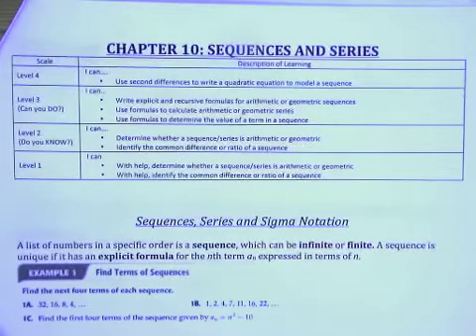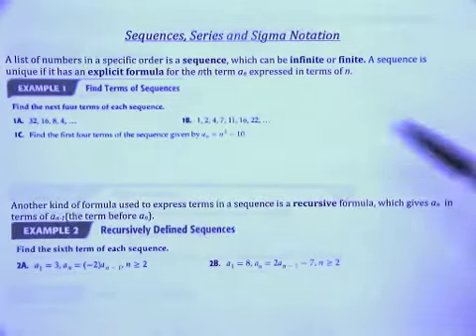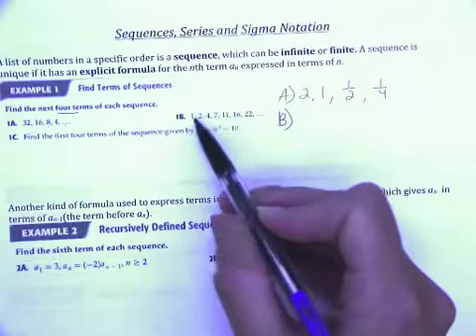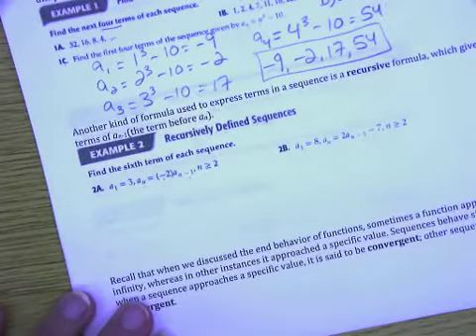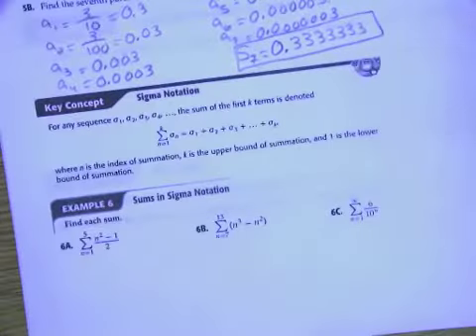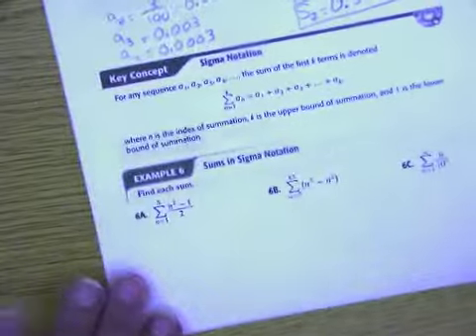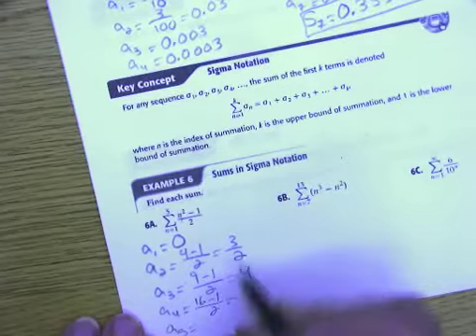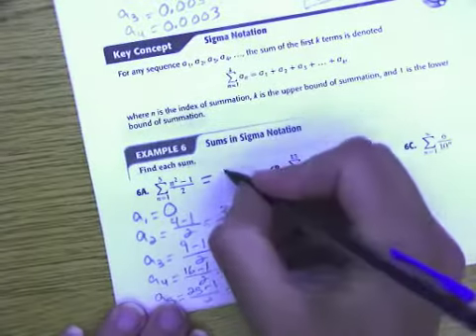Sequences Series and Sigma Notation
Lesson Video for "Sequences, Series and Sigma Notation," taught by Mrs. Clouse at River Ridge High School